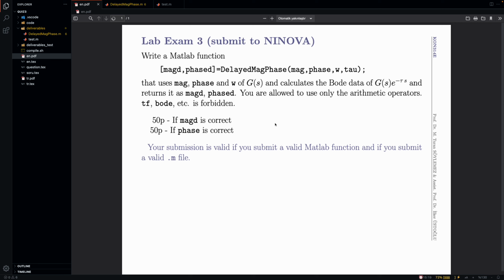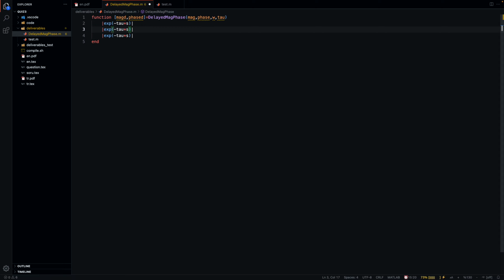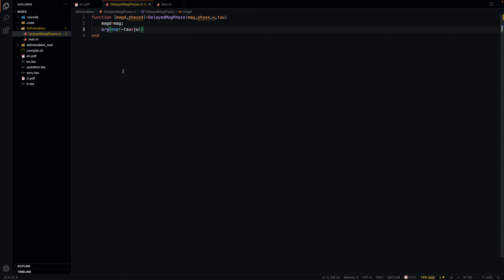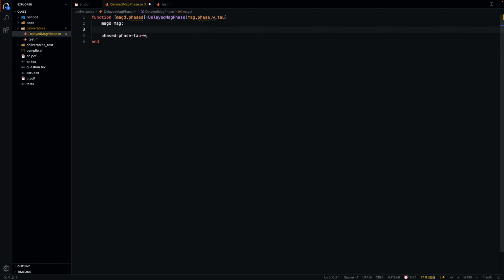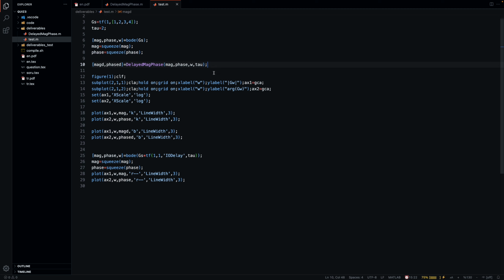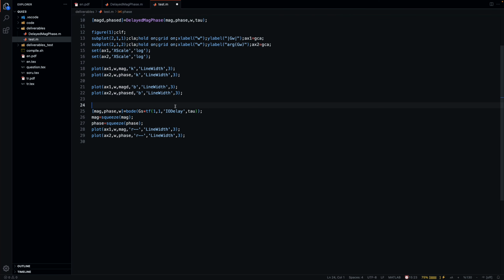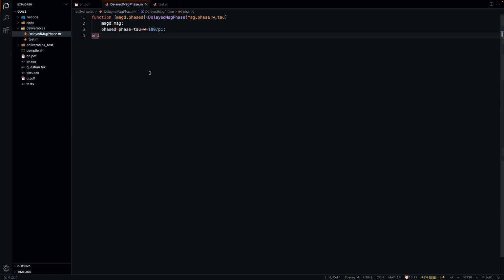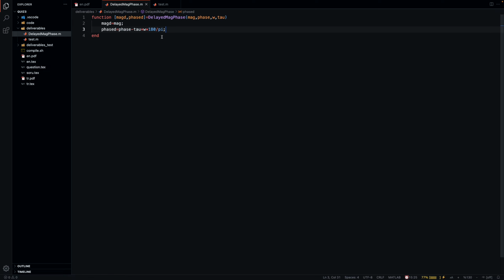KON314E Quiz3 Solution